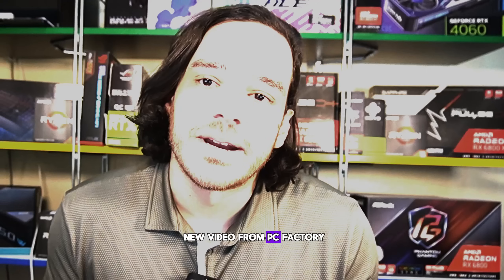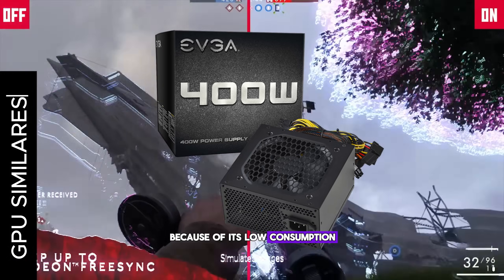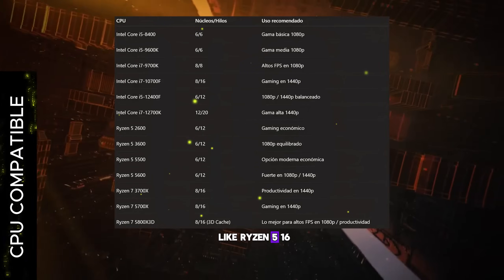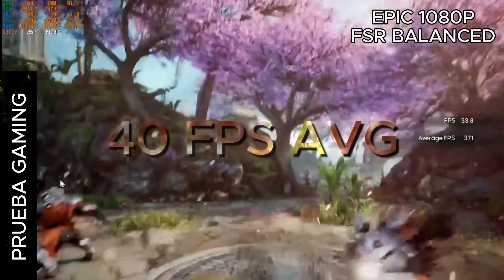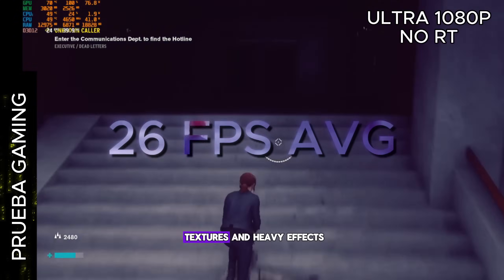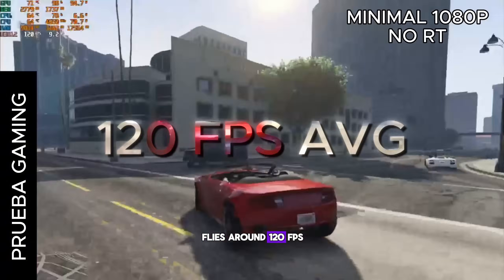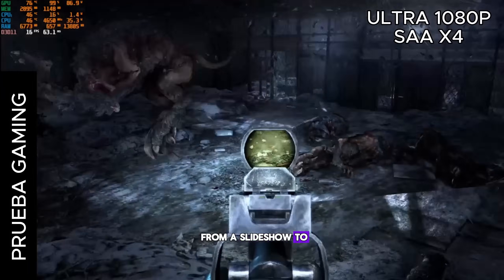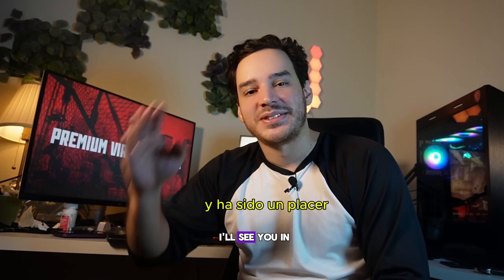Can You Game at 1080p for Just $40? GTX 1060 in 2025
The legendary GTX 1060 is still alive in 2025 — and you can get it for only 40 bucks! 😱

In this video, we test the real performance of this classic GPU to see if it can still handle modern games at 1080p. Is the GTX 1060 still worth it in 2025? Let’s find out! 🚀